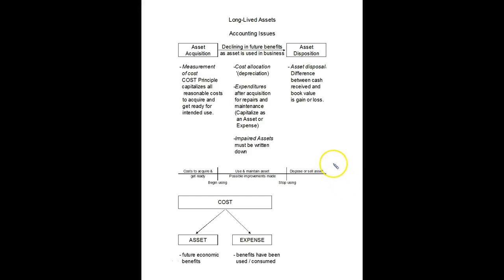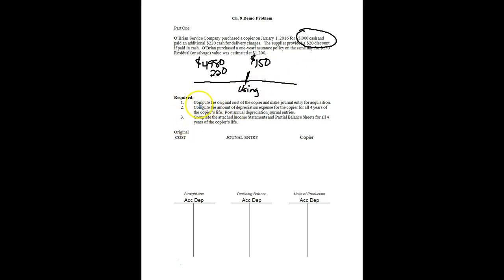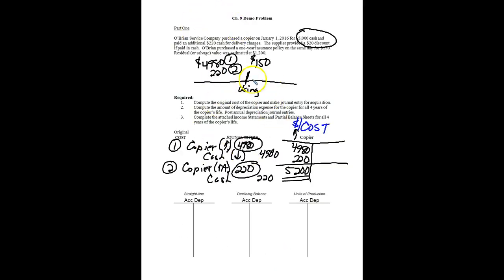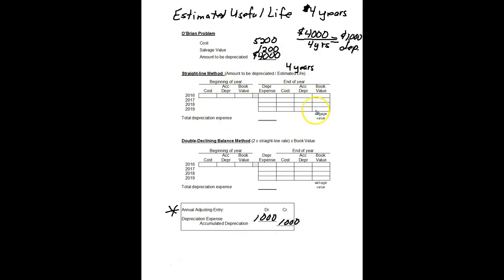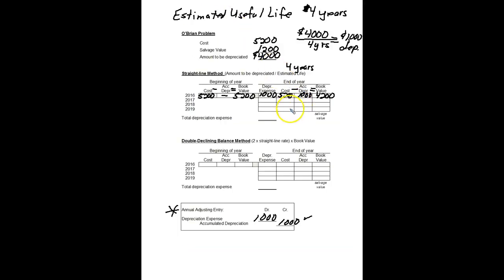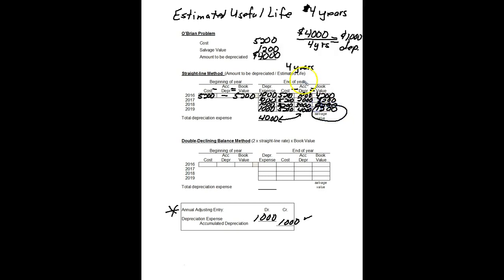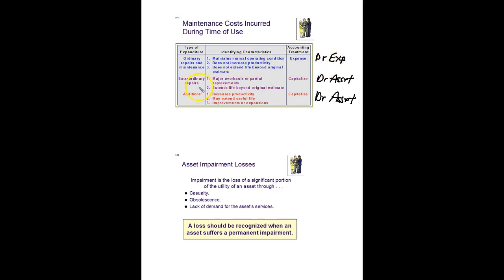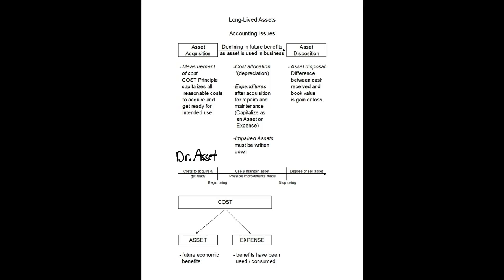AC201 Chapter 9 Long-term assets